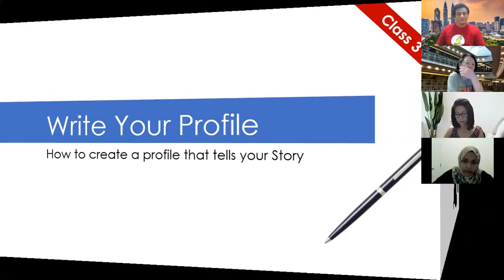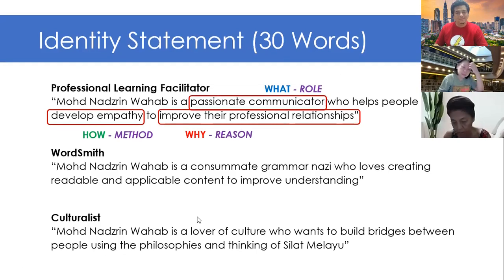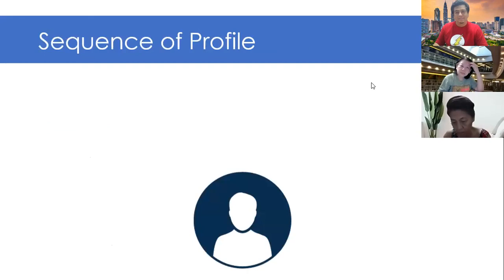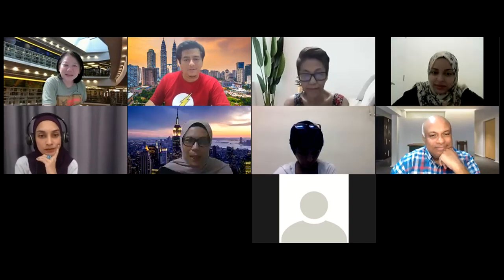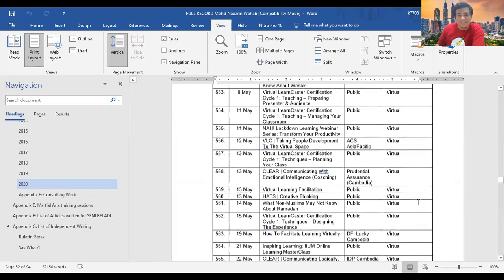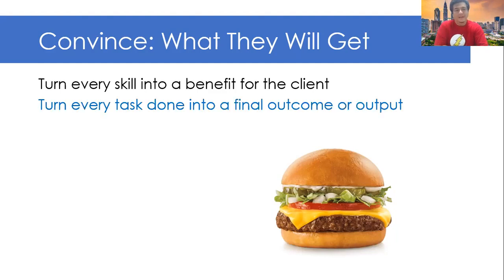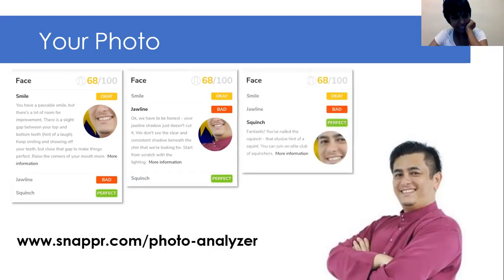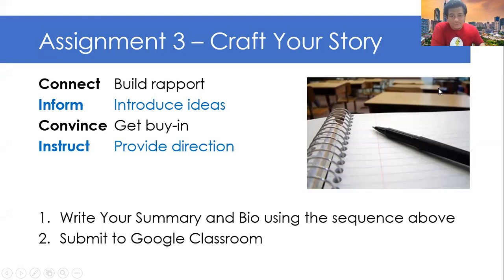BreakAway! Class 3 - Write Your Profile